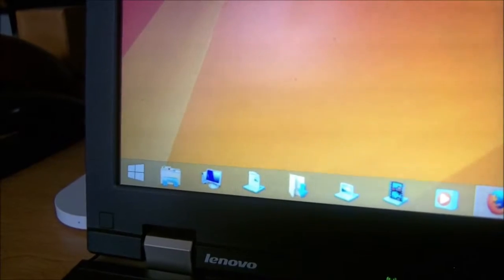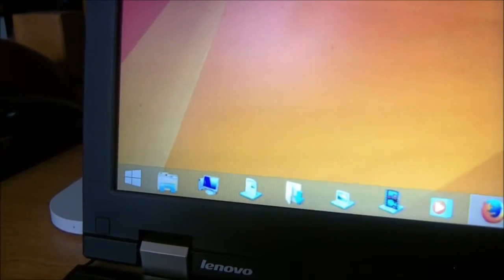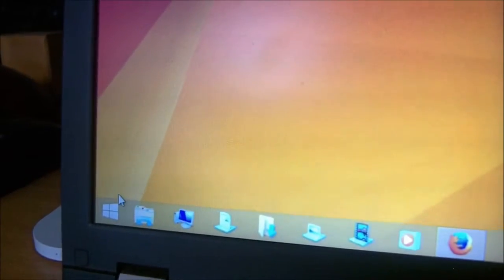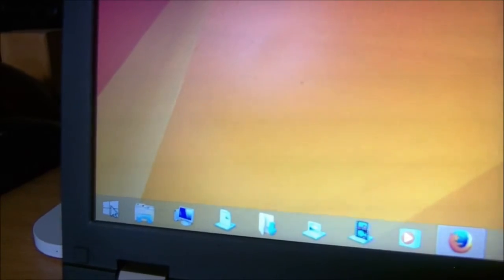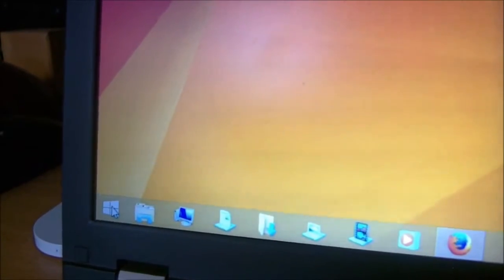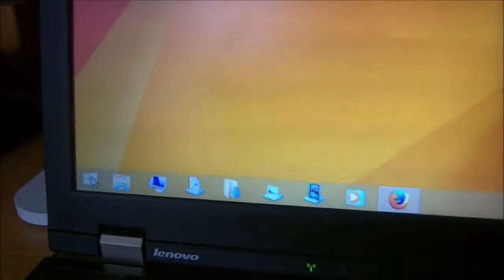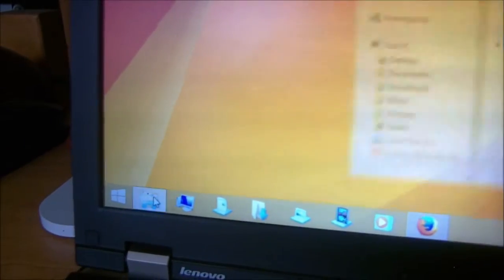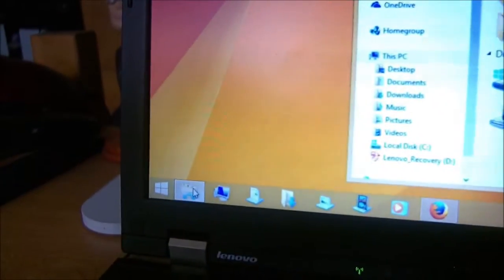Windows 8.1 Update 1 Bug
I've noticed that upon returning from sleep mode, the start button in Windows 8.1 with Update 1 does not work sometimes.  Happens randomly.  Let me know if you've experienced this or something similar.